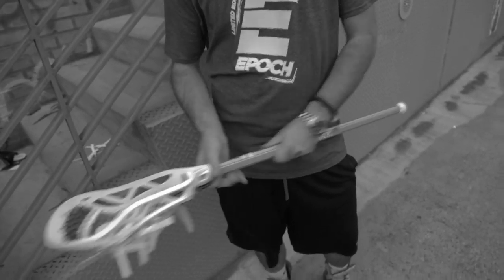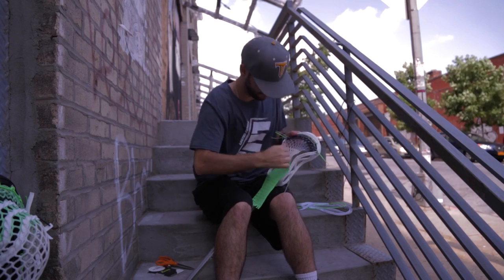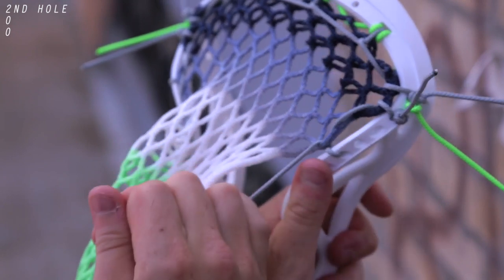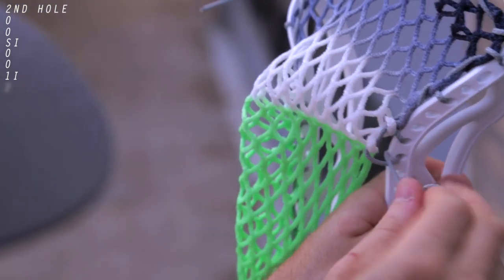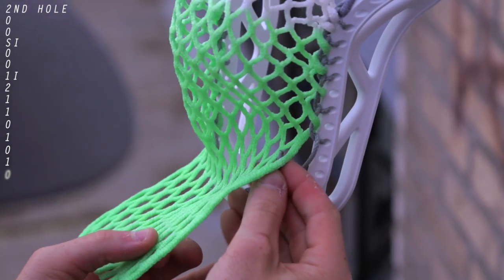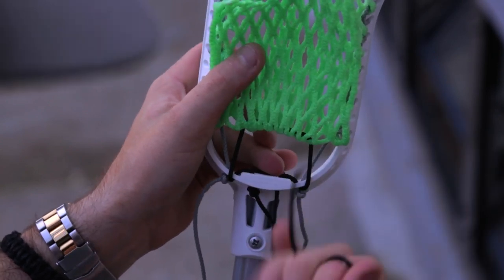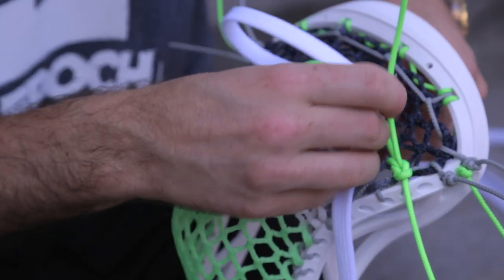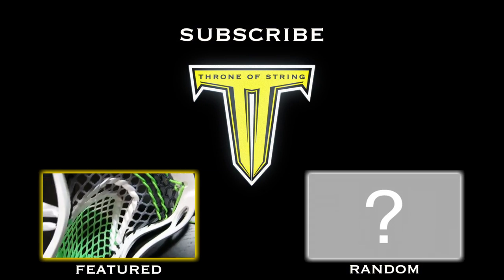LACE UP: @EpochLax Hawk with King Pocket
Learn how to string the King Pocket on the newly released @EpochLax Hawk!  Joe breaks down the sidewall pattern for the first time ever for our Epoch friends.

Get your piece of LE Ion today... available exclusively at SportStop.com!  This mesh won't last!